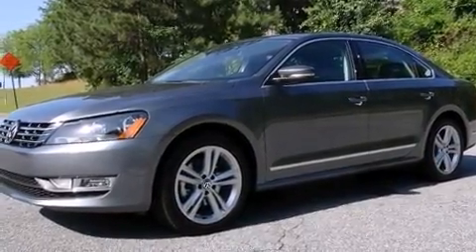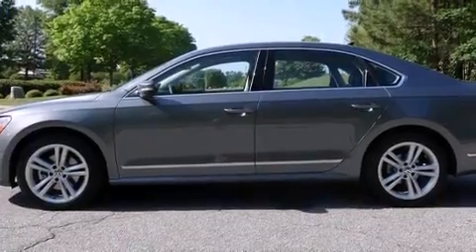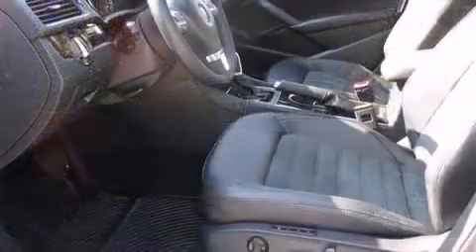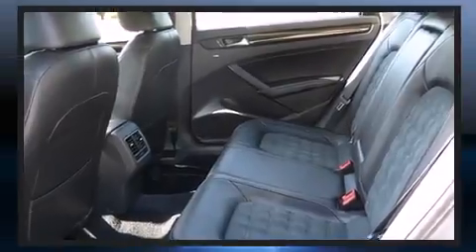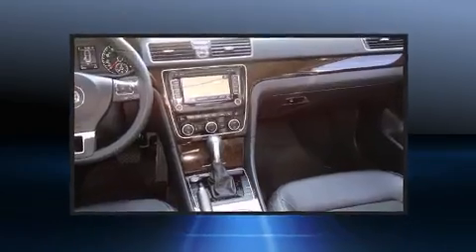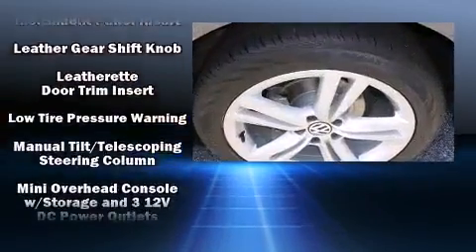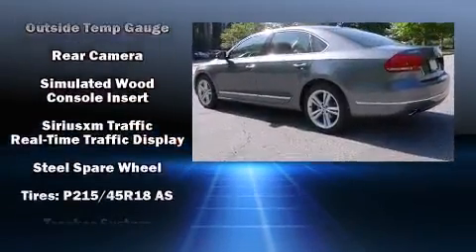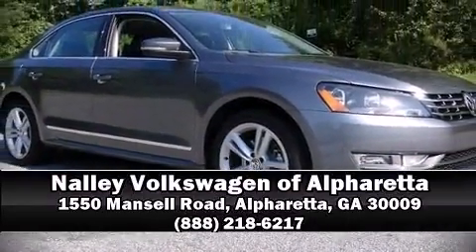2014 Volkswagen Passat SEL Premium in Alpharetta, GA 30009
Come test drive this 2014 Volkswagen Passat. This 4 door, 5 passenger sedan still has less than 10,000 miles! It features an automatic transmission, front-wheel drive, and a refined 6 cylinder engine. Volkswagen prioritized fit and finish as evidenced by: delay-off headlights, variably intermittent wipers, a built-in garage door transmitter, a power seat, a trip computer, an automatic dimming rear-view mirror, and remote keyless entry. Features such as automatic climate control and leather upholstery prove that economical transportation does not need to be sparsely equipped. For drivers who enjoy the natural environment, a power moon roof allows an infusion of fresh air. Audio features include a CD player with MP3 capability, steering wheel mounted audio controls, A 20 gigabyte hard drive, and 9 speakers, providing excellent sound throughout the cabin. Volkswagen ensures the safety and security of its passengers with equipment such as: dual front impact airbags, front SIDE impact airbags, traction control, brake assist, a panic alarm, an emergency communication system, and 4 wheel disc brakes with ABS. For added security, dynamic Stability Control supplements the drivetrain. This vehicle has achieved Certified Pre-Owned status, by passing Volkswagen's comprehensive certification process, including a comprehensive 112 point inspection! Our aim is to provide our customers with the best prices and service at all times. Please don't hesitate to give us a call.